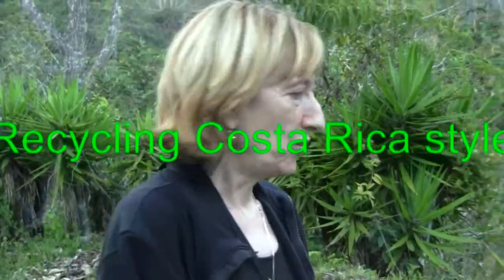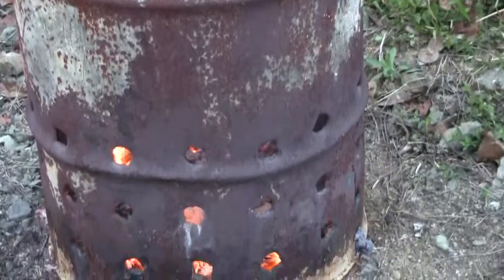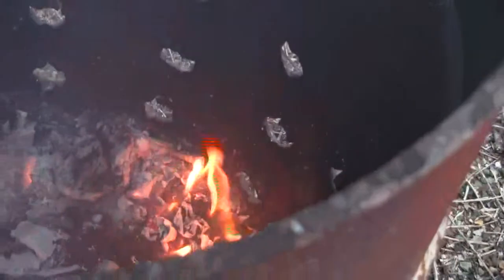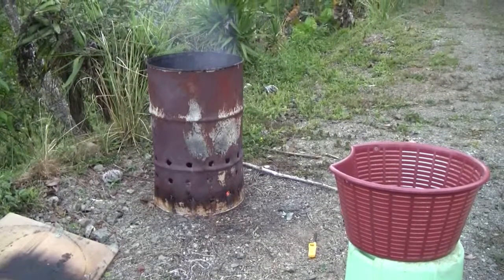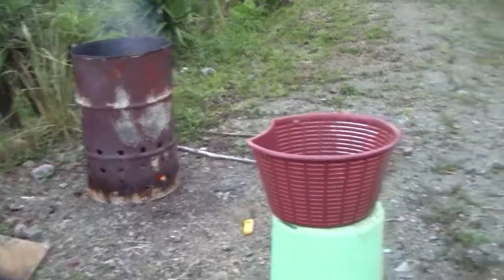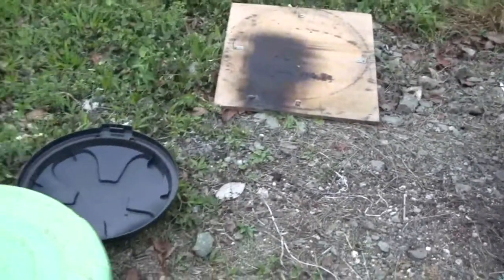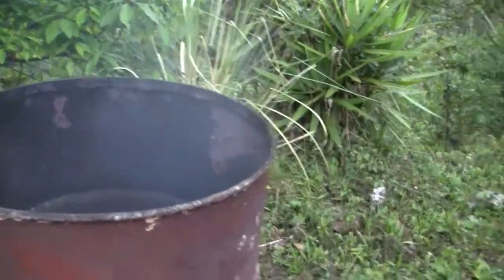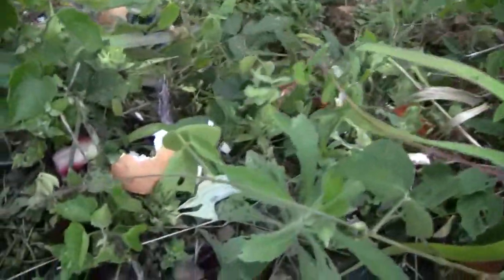Recycling in the jungle, Le recyclage dans la jungle Costa-Rica(2/5)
Le recyclage dans la jungle du Costa-Rica.
Le principe est simple.
Vous prenez tout ce qui peut brûler, papier, carton et. plastique, surtout le plastique. C'est là ou vous vous rendez compte que vous avez beaucoup de plastiques à jeter.
Vous mettez simplement le tout dans un tonneau et vous l'allumez.
Et c'est tout.
Surtout, vous n'oubliez pas d'inhaler consciencieusement et à plusieurs reprises.
Quant au compost, vous le jetez un peu plus loin de la maison, dans la jungle.
Les vautours et tous les autres animaux s'en chargent.